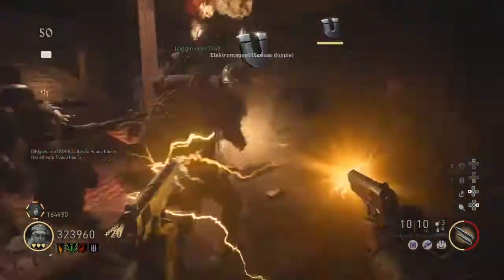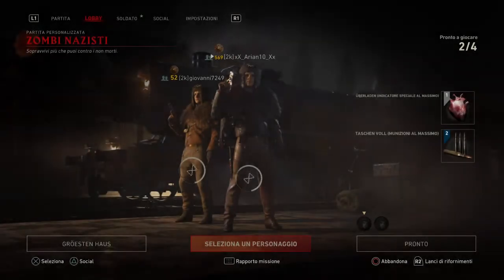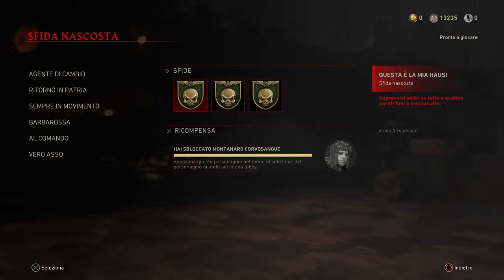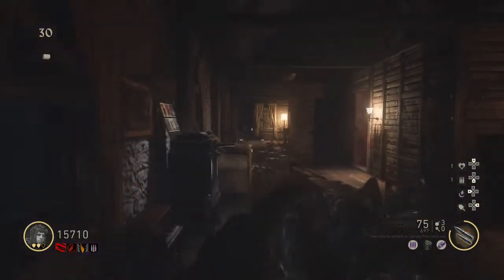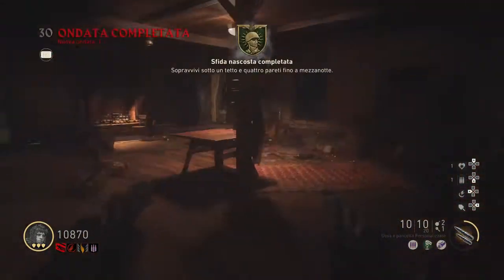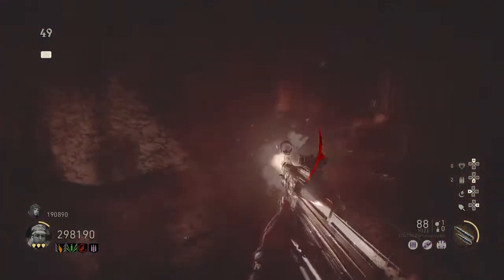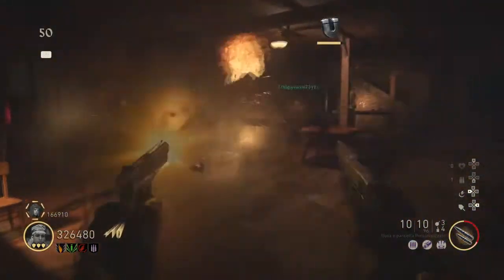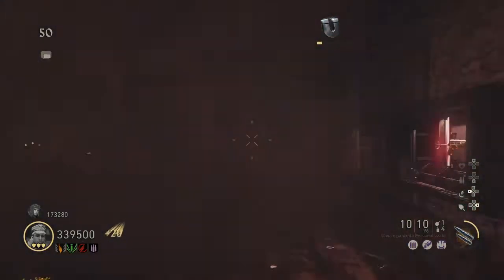COME SBLOCCARE IL PERSONAGGIO "MONTANARO CORVOSANGUE" IN GROESTEN HAUS | WW2 ZOMBIES DLC 1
ECCO COME SBLOCCARE IL PERSONAGGIO SEGRETO " MONTANARO CORVOSANGUE " IN GROESTEN HAUS !

|| SEMPRE I PRIMI IN ITALIA BROOZ ||

• Sfide Ritorno In Patria  :
// E non tornate più - Fai 30 round senza che nessun giocatore cada a terra in Groesten Haus

// Mi sento un fuoco dentro - Sconfiggi in Brenner , fai 50 round in Groesten Haus e poi spamma. (leggi sotto)

ARIAN = Editor, GFX , VFX & Player!

► Playstation network : xX_Arian10_Xx

• PsN iD YouTube : xArian10x

► Steam : Arian10z

• Origin : xArian10x

► Gamecenter : Dragon10z

• Skype : arian.robben

► Console : •Ps3• - •X360• - •Wii• - •Ps4•

THE DARKEST SHORE

 WW2 ZOMBIES TUTORIAL ITA

How to unlock bloodraven mountaineer

Challenge quest mountaineer bloodraven groesten haus

-_I'M A PRO_-